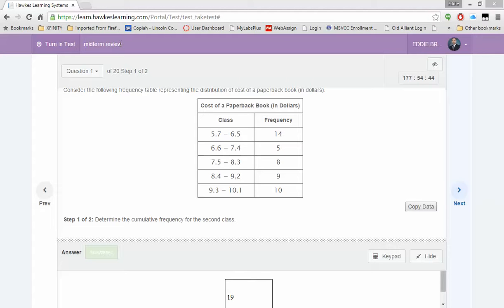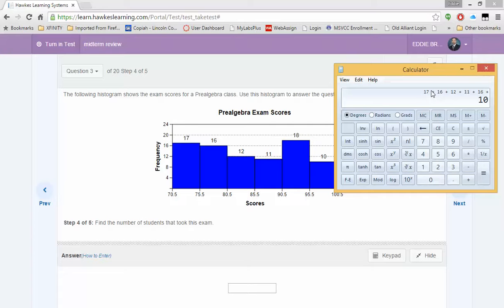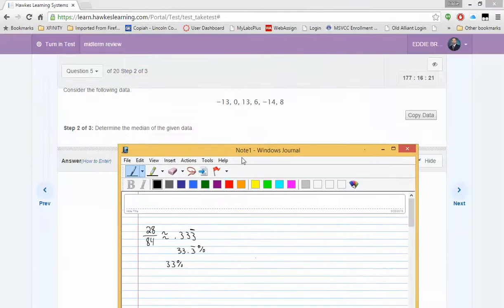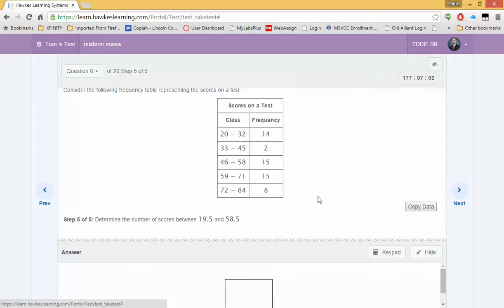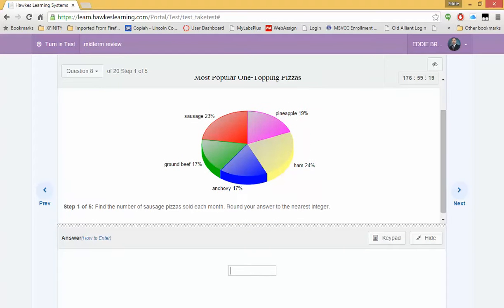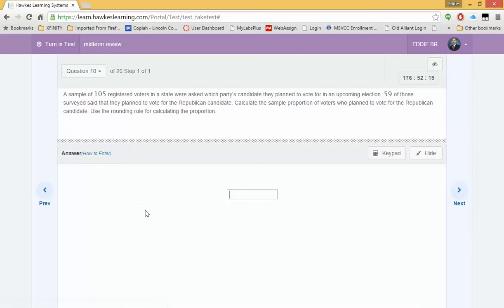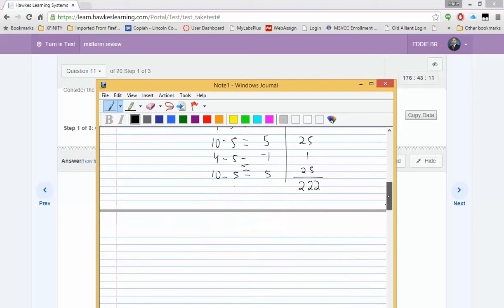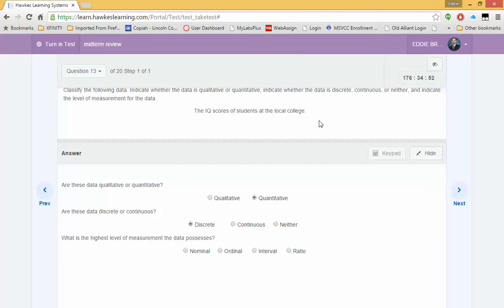Statistics Midterm Review 1-14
Review for the proctored midterm in Hawkes Learning